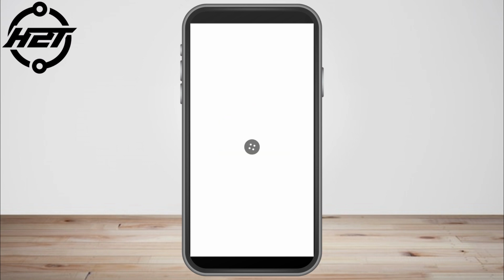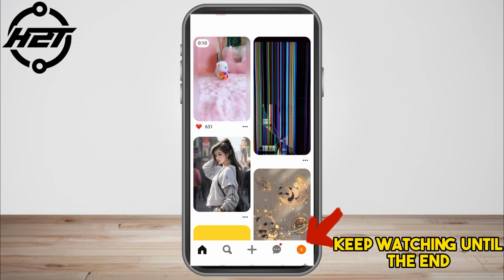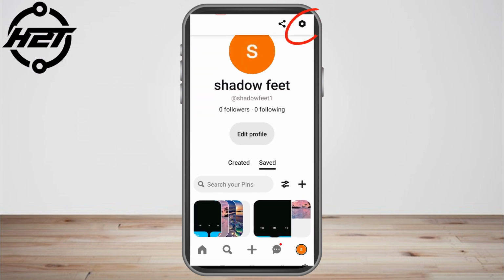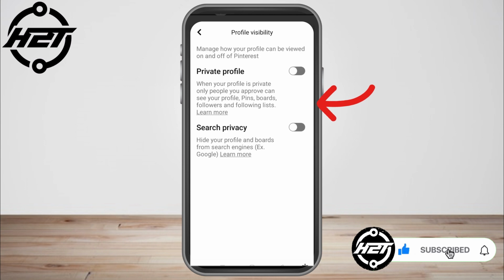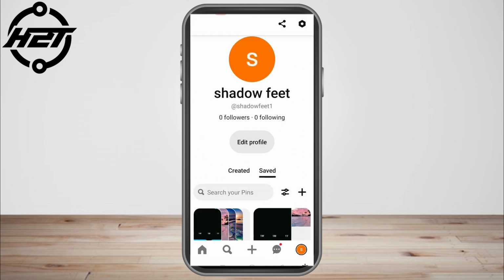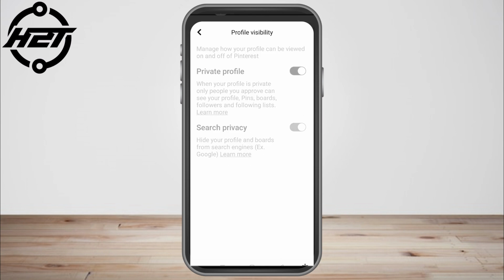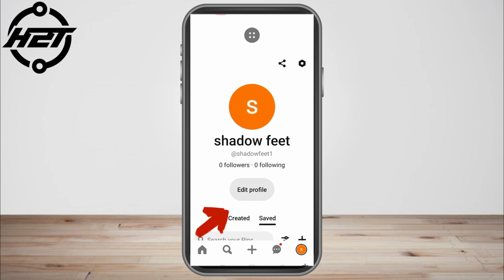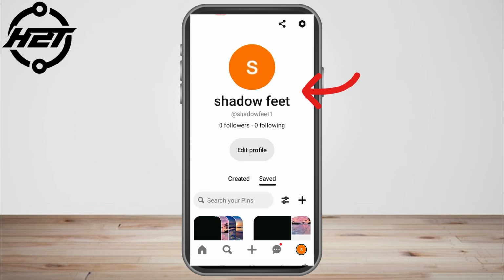How To Make Pinterest Account Public (2025)